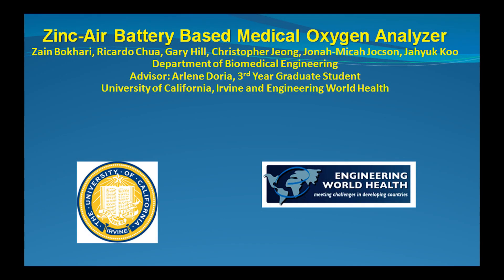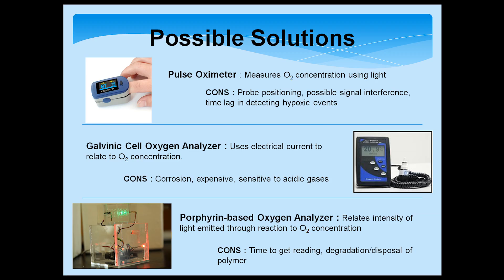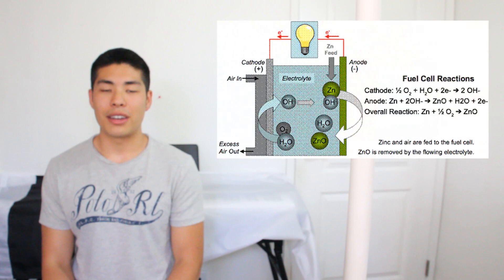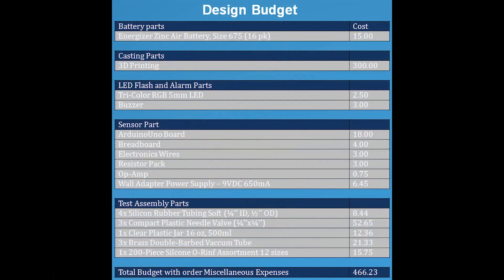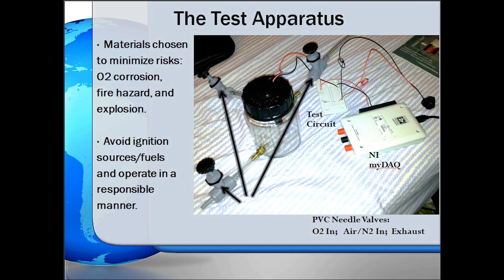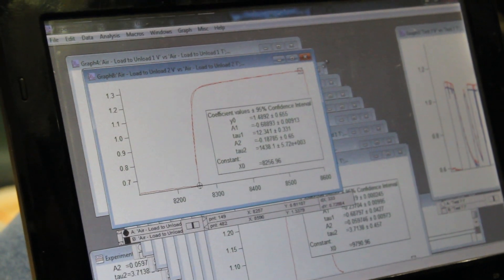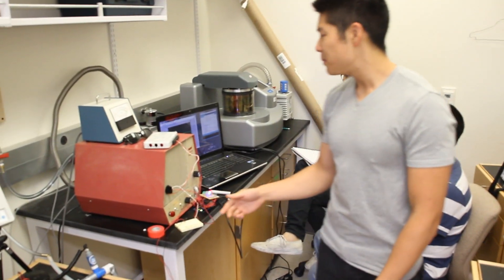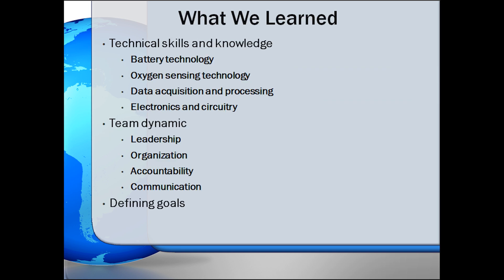Group 3: Zinc-Air Battery Based Oxygen Analyzer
UCI BME 180 / CBEMS 189 Senior Design
Group 3

Zinc-Air Battery Based Oxygen Analyzer
Mentor: Arlene Doria

Members:
Jonah-Micah Jocson
Ricardo Chua
Gary Hill
Jahyuk Koo
Christopher Jeong
Zain Bokhari